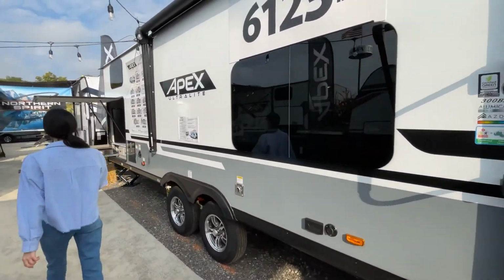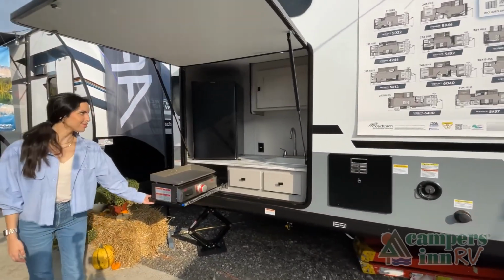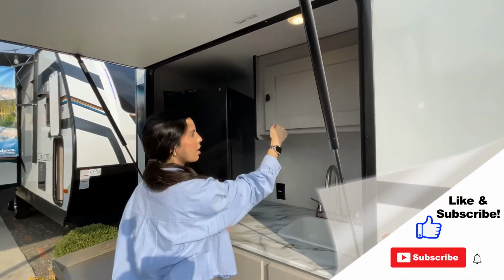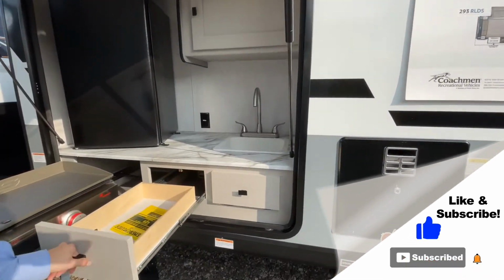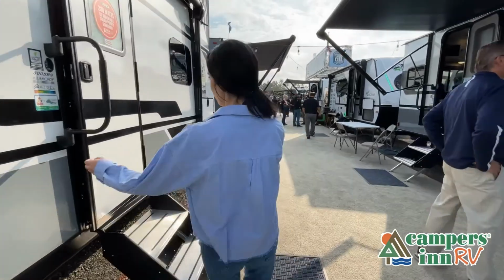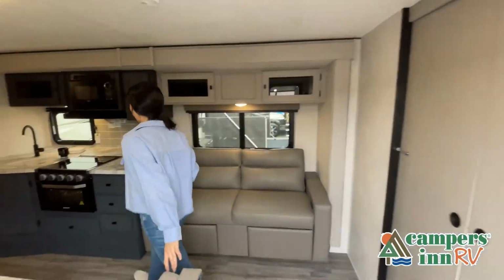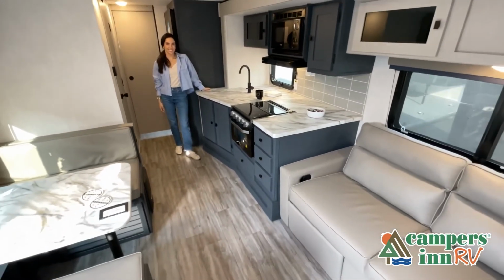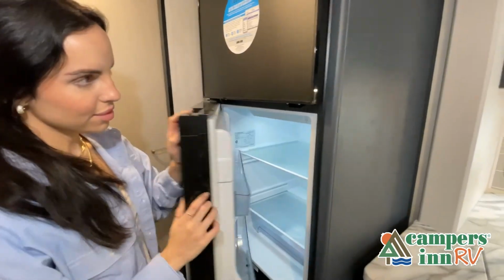Coachmen-Apex Ultra-Lite-300BHS - by Campers Inn RV – The RVer’s Trusted Resource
Coachmen Apex Ultra-Lite travel trailer 300BHS highlights:

Private Bunkhouse
Double Slides
Outside Kitchen
Queen Bed
32" LED TV

Are you looking for a travel trailer that can fit your whole family? Look no further than this unit that includes a private bunkhouse and can sleep eight people each night. The chef of the family can make bacon and eggs on the three burner range while everyone gets ready for the day. Enjoy the outdoors fishing, hiking, or just relaxing and you'll appreciate the full bath to clean up every night. This model features an outside kitchen, so put out the power awning and enjoy the glow of the LED lights.

Each Apex Ultra-Lite travel trailer and toy hauler by Coachmen is easily towable, yet packed with comfortable features to make your camping experience great. These units feature LED lighting throughout, an interior convenience center, and a stainless steel microwave to make it feel more like home. You'll love the LED motion light in the exterior storage area and the hot/cold outside shower allows you to wash off your hiking boots and easily fill the dog's water bowl.

38 Locations and Growing!

OHIO
Campers In